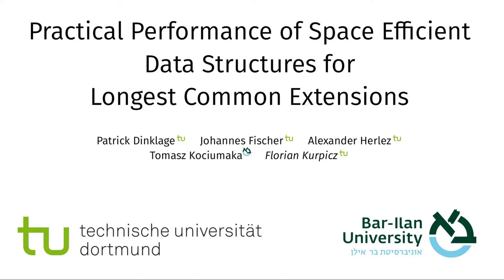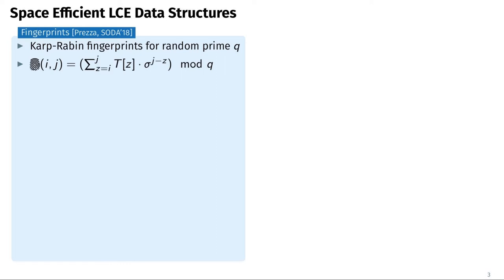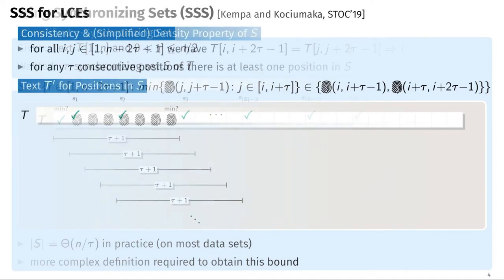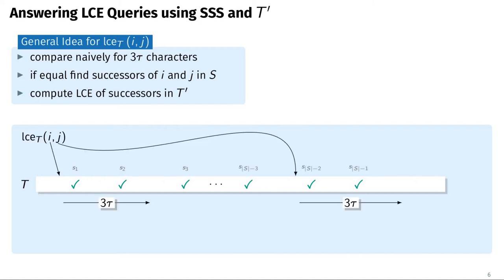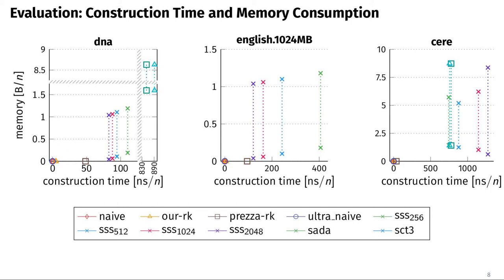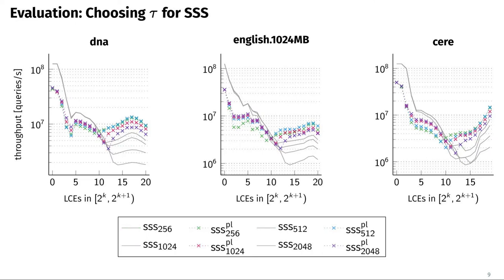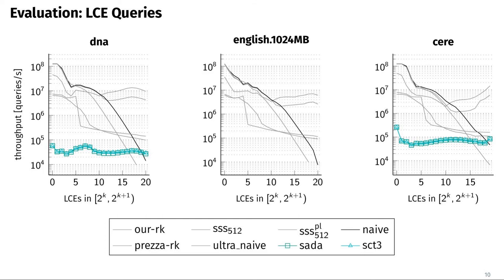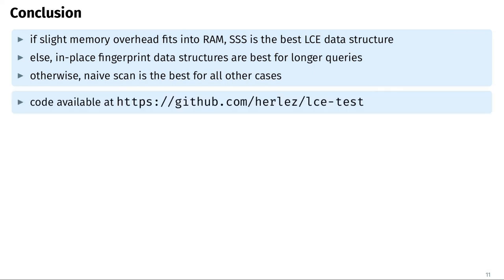Practical Performance of Space Efficient Data Structures for Longest Common Extensions (ESA'20)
This is the recording of my presentation of the paper "Practical Performance of Space Efficient Data Structures for Longest Common Extensions" for ESA'20. The paper is joint work with Patrick Dinklage, Johannes Fischer, Alexander Herlez, and Tomasz Kociumaka. Subtitles are available in English.

Abstract:

For a text T[1,n], a Longest Common Extension (LCE) query lce_T(i,j) asks for the length of the longest common prefix of the suffixes T[i,n] and T[j,n] identified by their starting positions 1 ≤ i,j ≤ n. A classic problem in stringology asks to preprocess a static text T[1,n] over an alphabet of size σ so that LCE queries can be efficiently answered on-line. Since its introduction in the 1980’s, this problem has found numerous applications: in suffix sorting, edit distance computation, approximate pattern matching, regularities finding, string mining, and many more. Text-book solutions offer O(n) preprocessing time and O(1) query time, but they employ memory-heavy data structures, such as suffix arrays, in practice several times bigger than the text itself. Very recently, more space efficient solutions using O(nlogσ) bits of total space or even only O(log n) bits of extra space have been proposed: string synchronizing sets [Kempa and Kociumaka, STOC'19, and Birenzwige et al., SODA'20] and in-place fingerprinting [Prezza, SODA'18]. The goal of this article is to present well-engineered implementations of these new solutions and study their practicality on a commonly agreed text corpus. We show that both perform extremely well in practice, with space consumption of only around 10% of the input size for string synchronizing sets (around 20% for highly repetitive texts), and essentially no extra space for fingerprinting. Interestingly, our experiments also show that both solutions become much faster than naive scanning even for finding common prefixes of moderate length, contradicting a common belief that sophisticated data structures for LCE queries are not competitive with naive approaches [Ilie and Tinta, SPIRE'09].